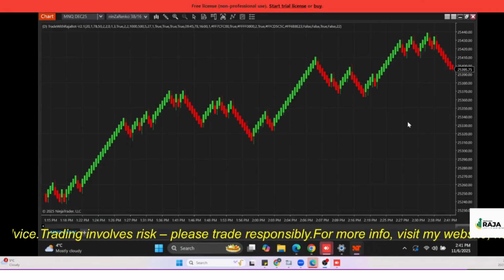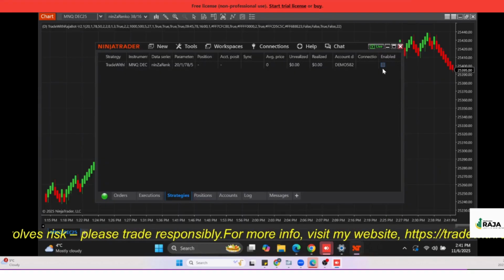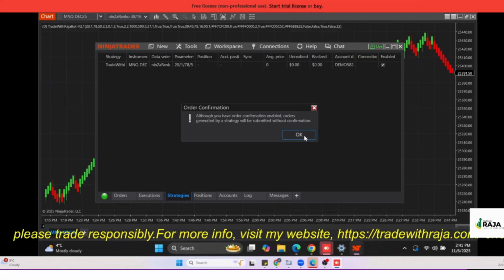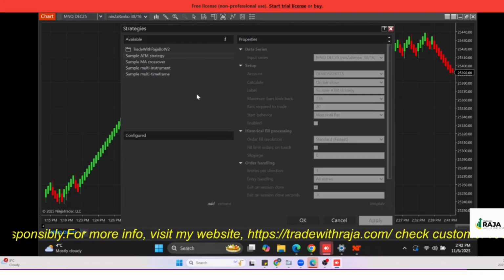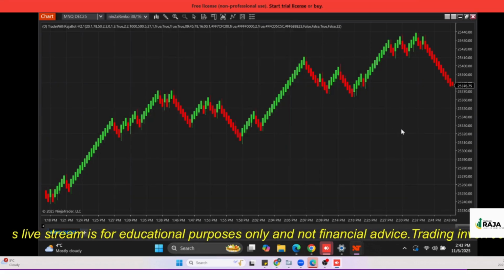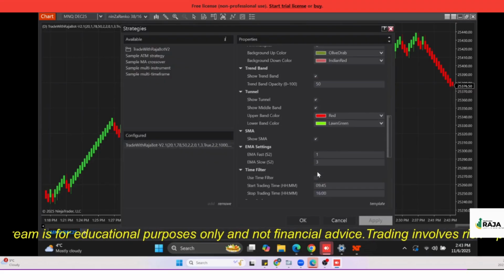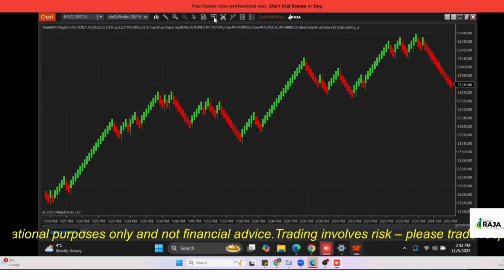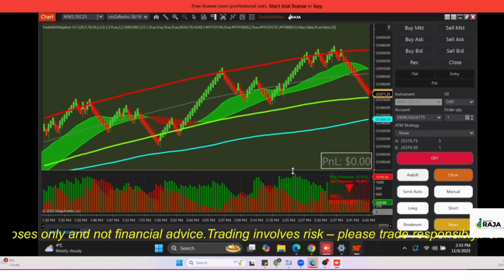Don’t Panic! Fix Trial Semi Bot Error in 2 Minutes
Are you tired of dealing with the frustrating Ninja Bot activation error? Look no further! This video is here to help you troubleshoot and fix the issue once and for all. With step-by-step instructions and expert guidance, you'll be able to resolve the activation error and get your Ninja Bot up and running in no time. Whether you're a beginner or an experienced user, this video is designed to provide you with the solutions you need to overcome this common problem. So, what are you waiting for? Watch now and fix your Ninja Bot activation error today!
Watch my live trading in the GC,MGC & MNQ Futures.
Semi bot locked in over $1000 profit / day.
No hesitations, no emotions,
pure automation at work.
This is why traders worldwide are switching
To Semi Auto Trader. Fast entries,
built-in risk control and results you can actually see.
If you have any interest in trading,
if you want to learn trading and trade with automation,